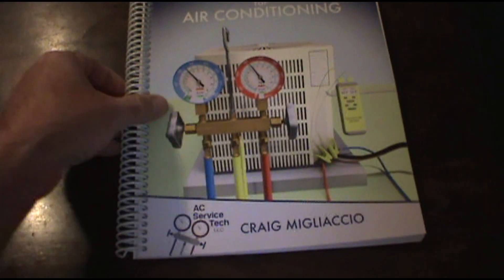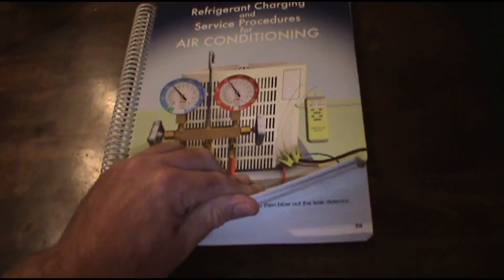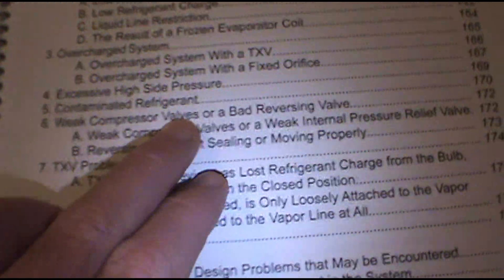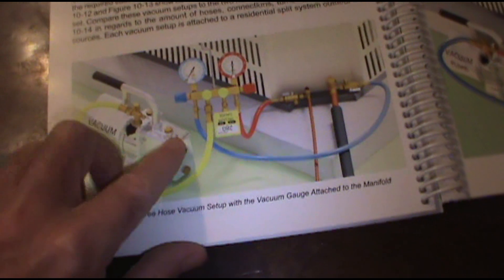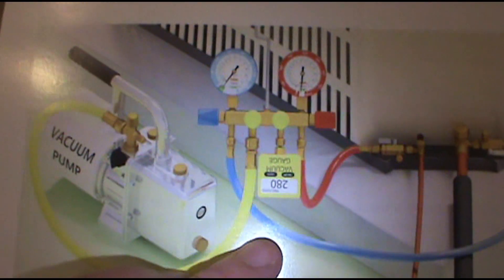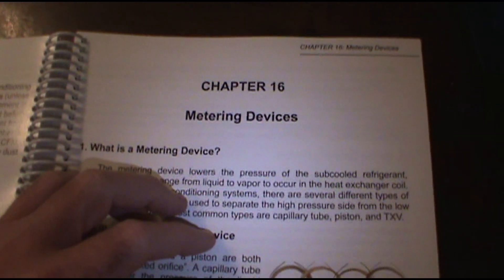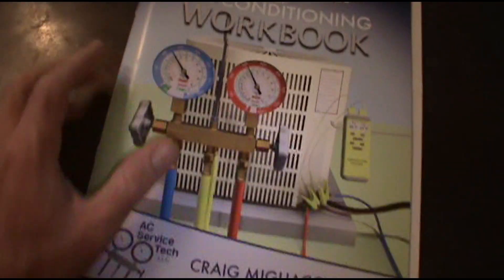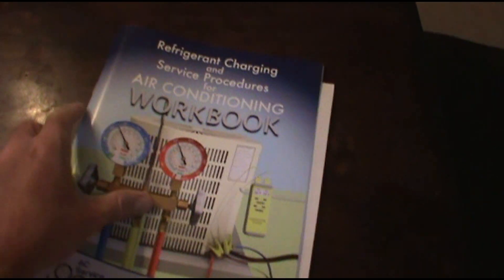AC Service Tech HVAC Training Book Review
On this video I review an HVAC training book created by Craig from AC Service Tech.

Refrigerant Charging & Service Procedures for Air Conditioning

The WorkBook to test yourself or new hires

HVAC Quick Reference Cards for Refrigerant Charging and Troubleshooting

Why Having an EPA Card Doesn't Make You an HVAC Technician -